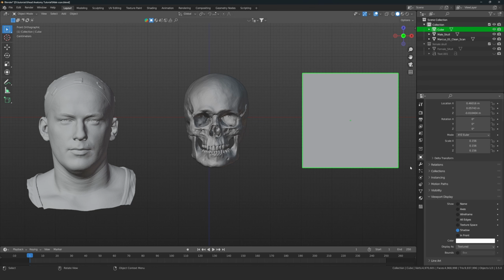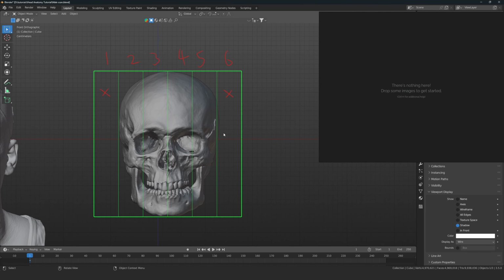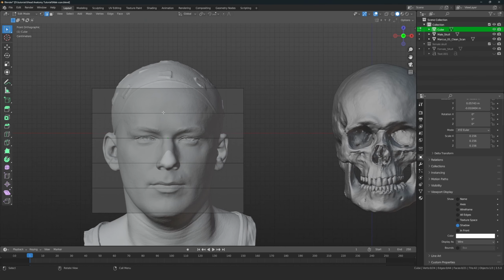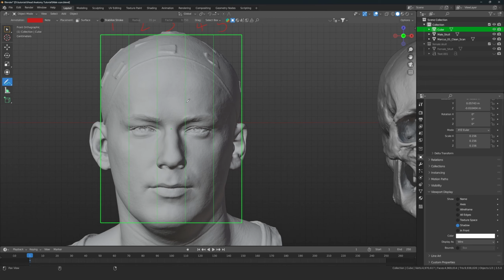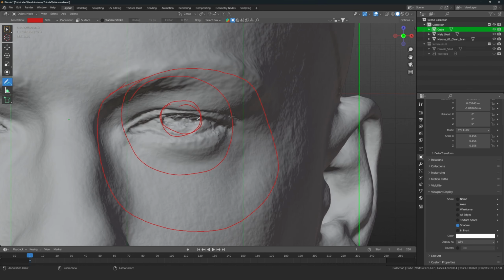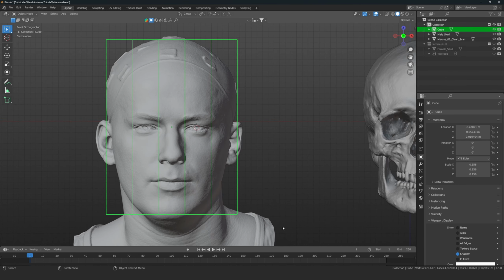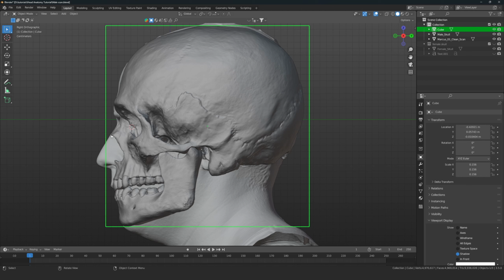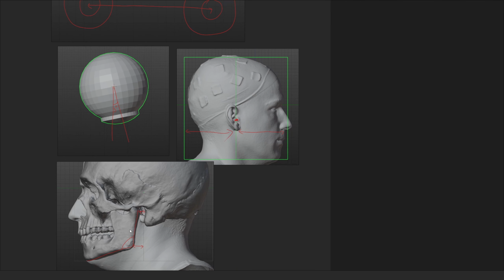Head Proportions For Artists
In this video we are gonna look at the proportions of the head for Artists

My Courses :-

TIMESTAMPS
00:00 Start
00:11  Subscribe or you'll die before the Judgement day
00:51 Use of Cube
01:21 Helmet Head Shape
01:56 Width of Head
03:16 Widest part of Head
03:41 Eyes Position
03:59 Head Height
05:14 Face divide in 3 parts
05:53 Face Proportions
06:58 Width of Eyes and Nose
06:58 Eyeball Placement
08:21 Eyeball Measurements
10:33 Eyeball Rotation
13:38 From the Side
15:53 Happy Ending